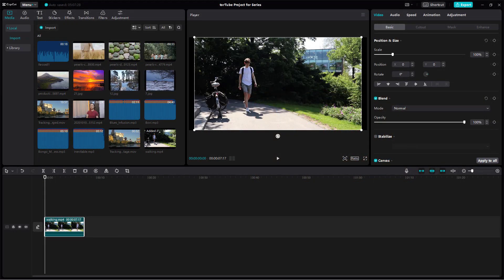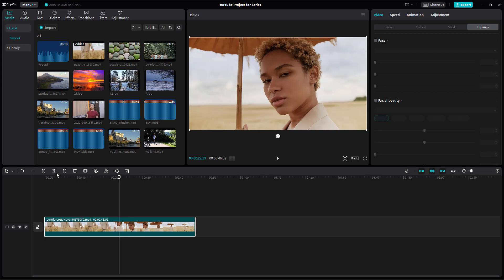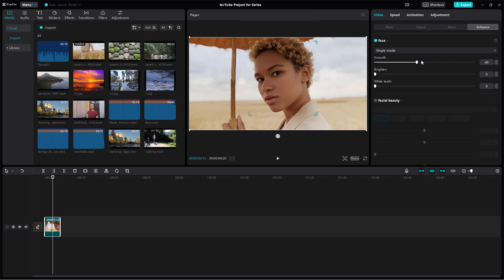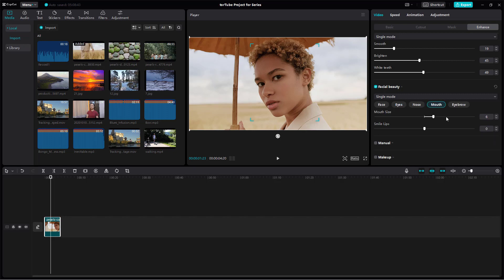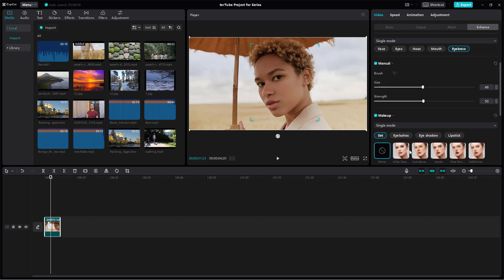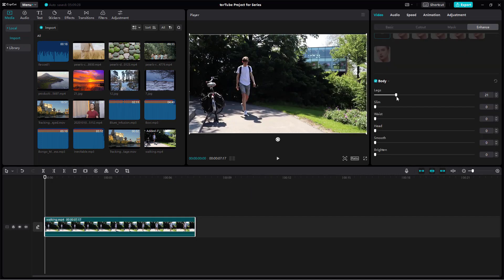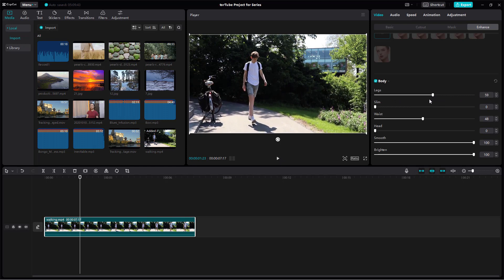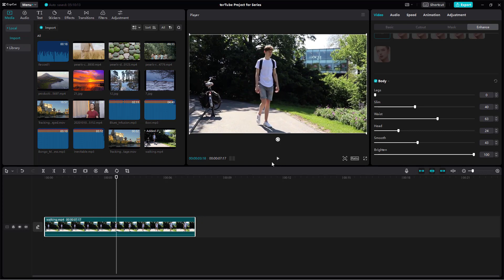CapCut Desktop Editor - Lesson 31 - Enhance Options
In this tutorial, we will be discussing about Enhance Options in CapCut